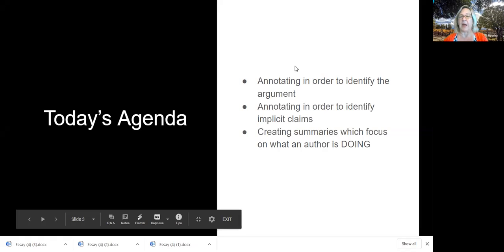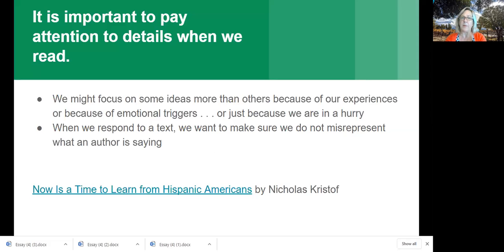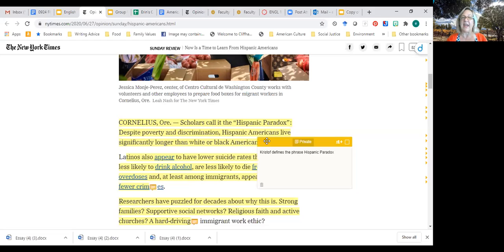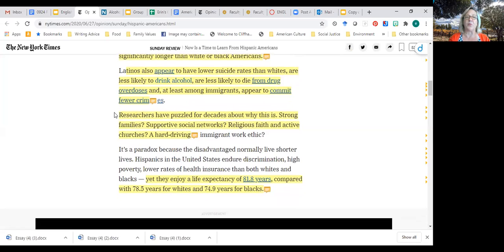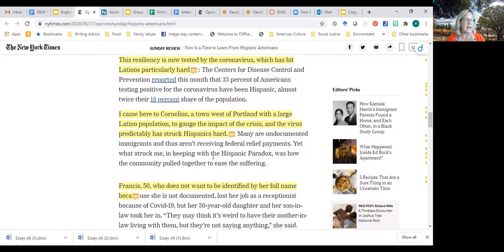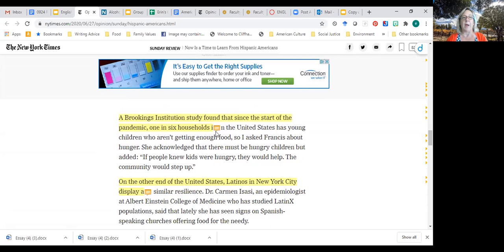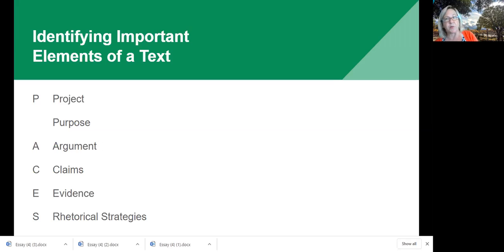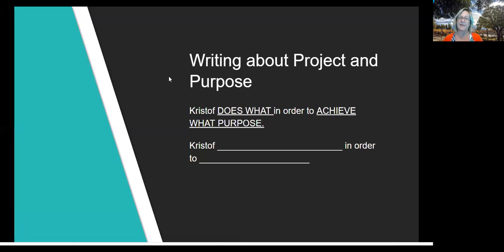Week 5 Finding Implicit Claims in a Text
We examine Nicholas Kristof's article "Now Is a Time to Learn from Hispanic Americans" in order to find the argument, claims, and evidence.